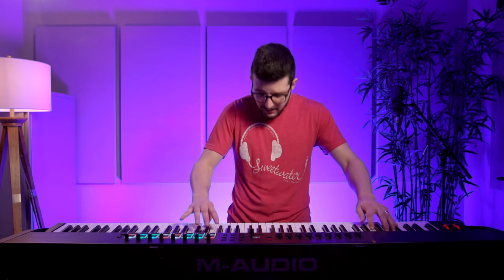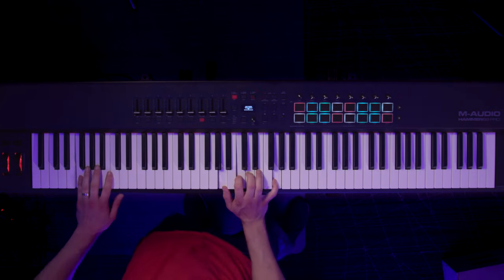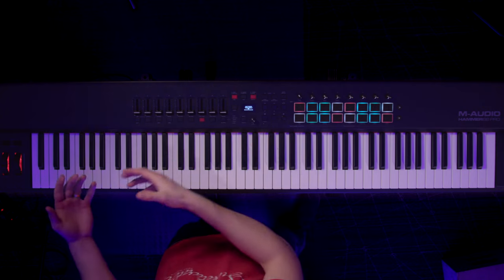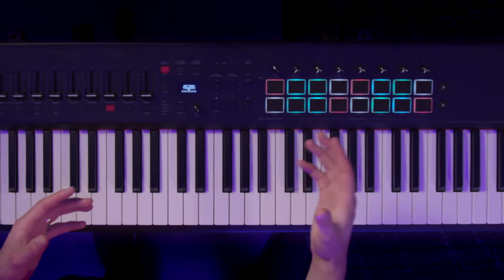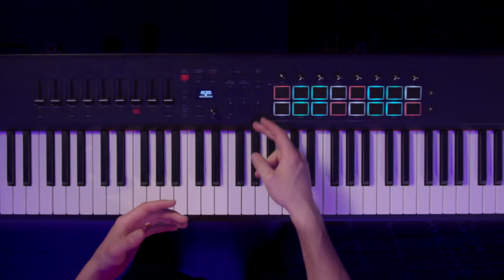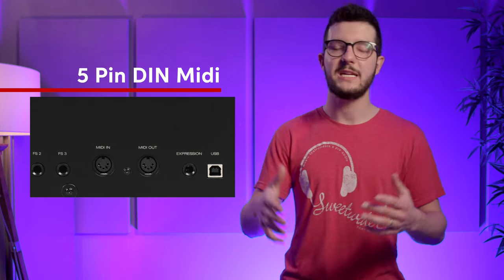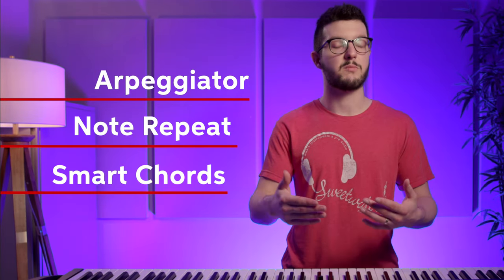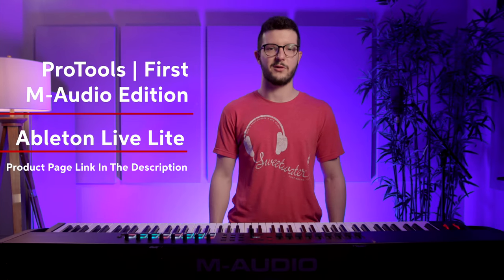M-Audio Hammer 88 Pro 88-key Keyboard Controller Demo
Shop for the M-Audio Hammer 88 Pro 88-key keyboard controller at Sweetwater

If you’re wondering what video gear we use, check it out

With its authentic piano action and sleek, roadworthy chassis, many keyboardists at Sweetwater have adopted the M-Audio Hammer 88 Pro as their primary keyboard controller for stage and studio. Its fully-weighted hammer-action keyboard faithfully conveys all the subtle nuances of your performances, satisfying the requirements of the most demanding pianists even as it adeptly lends itself to playing non-keyboard instruments. Plus, with its host of additional features — including aftertouch; velocity-sensitive RGB-backlit performance pads; assignable faders, knobs, and buttons; an arpeggiator; extensive connectivity; and DAW transport controls — the M-Audio Hammer 88 Pro is a no-brainer.

After you watch, check out Sweetwater.com today for all your music instrument and pro audio needs!

0:00 - Intro
0:57 - M-Audio Hammer 88 Pro Feature Overview
2:27 - Jacob's Impression
2:59 - Thanks for Watching!